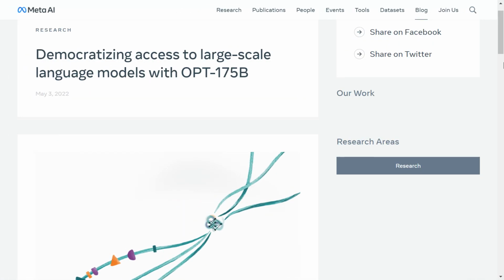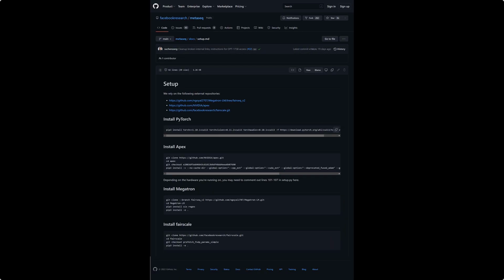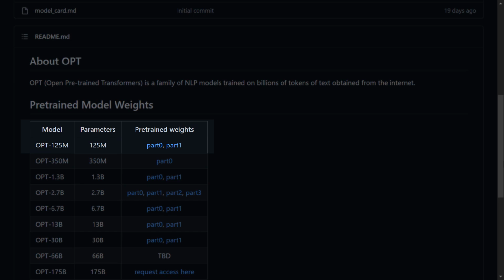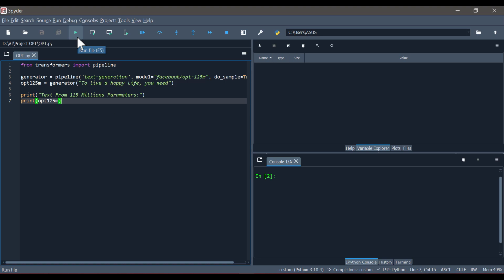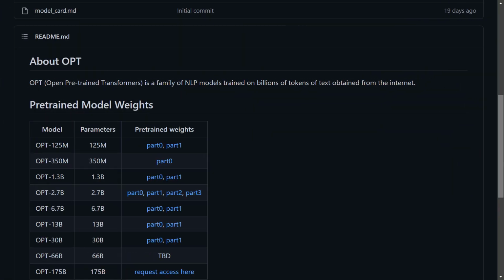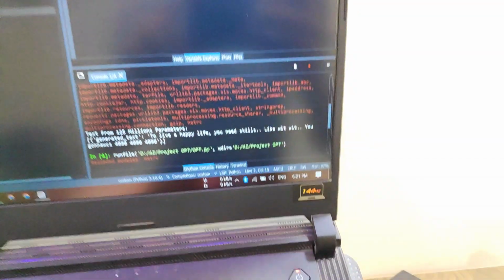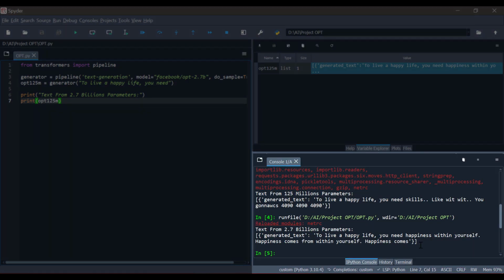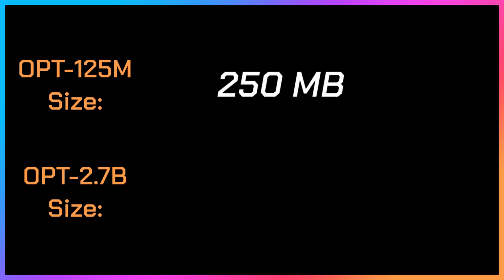I tried to just run a GIANT AI. Here is what happened... | The A.I. Demo Show | Ep 10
Just like GPT-3, this AI giant can generate text. So I wanted to load it locally and run it to generate some text for me.

Summary:
OPT-175B is a new LLM that has abilities similar to GPT-3. It is developed by Meta AI.
Moreover, OPT-175B has a number of advantages over GPT-3. The first and the bigger one is that it's open-source.

This means that anyone can use it and train it on their own data. The second advantage is that it takes less energy to train.

According to the official publication my Meta AI, OPT-175B was trained using only 1/7th the carbon footprint as that of GPT-3.
It's promising that such an eco-friendly AI model can achieve similar results as GPT-3.

A little note: If you do buy using the links above, they will give our empire a small commission to building and support the AI-Powered Empire — at no extra cost to you. Thank you! 🙏